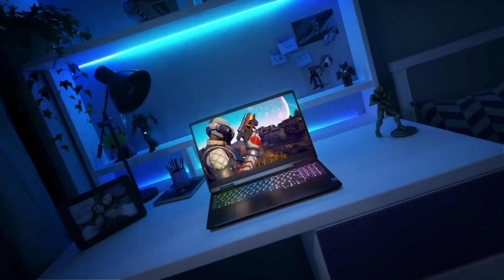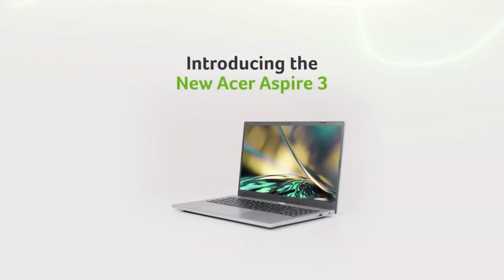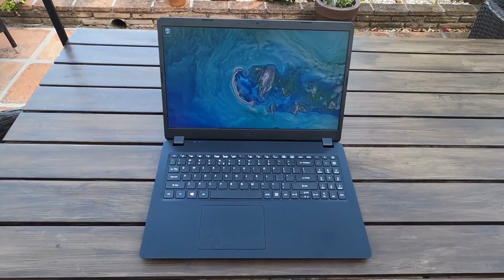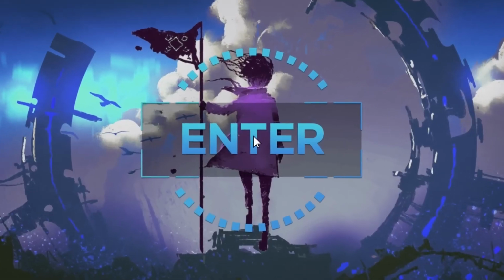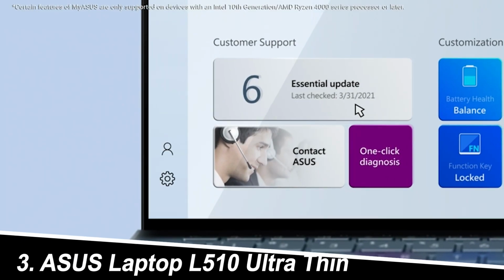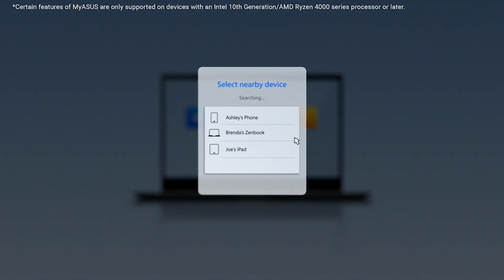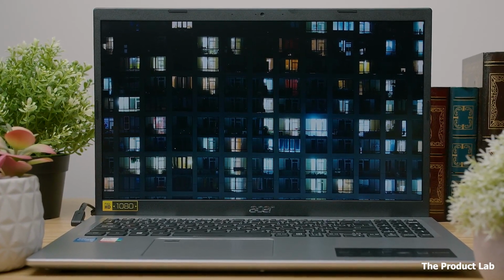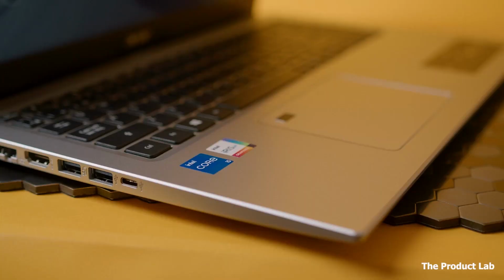Top 4 Best Gaming Laptop Under $300 (2024 Edition)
Our Recommendation:
Acer Nitro 5
ASUS TUF Gaming A15
Lenovo Ideapad 3i Gaming

( It is very difficult to find a gaming laptop in this price range )

Top 4 Best Gaming Laptop Under $300 in 2024.
1. Acer Aspire 3
2. Lenovo 3i Chromebook
3. ASUS Laptop L510 Ultra Thin
4. Acer Aspire 5 Slim

ProoWix is a participant in the Amazon Services LLC Associates Program. I earn through Amazon associates from qualifying purchases.
Portions of footage found in this video are not original content produced by ProoWix. Portions of stock footage of products were gathered from multiple sources including, manufacturers, fellow creators, and various other sources for visual reference only. All thoughts and opinions expressed in this video are unique to ProoWix. The content will be REMOVED within 24 hours.